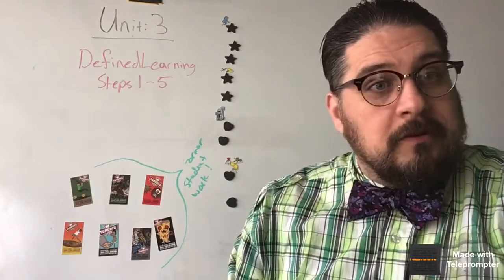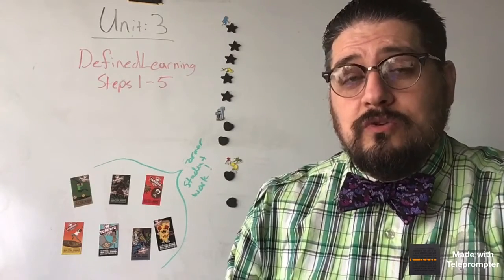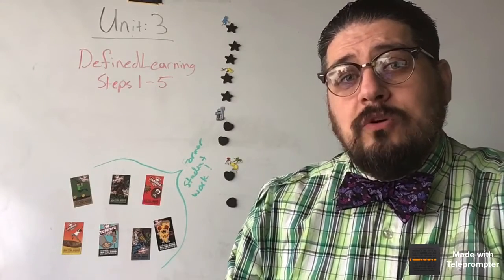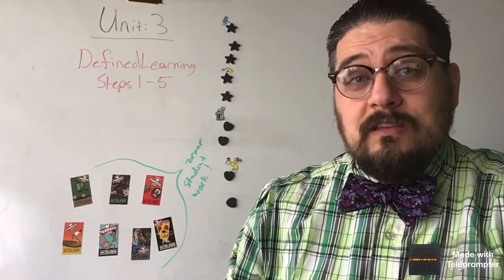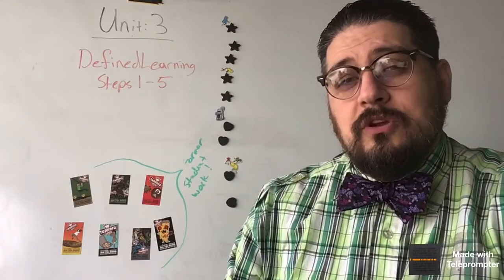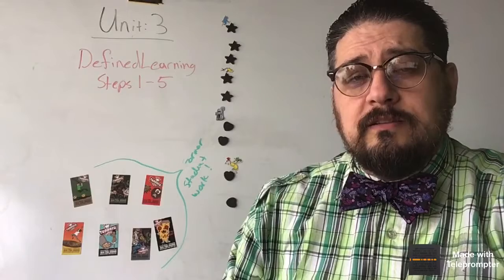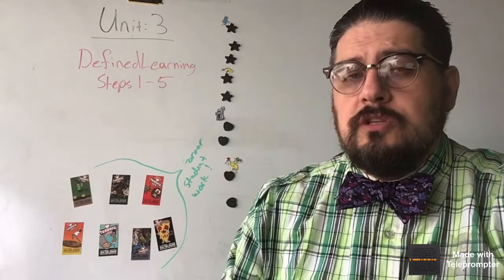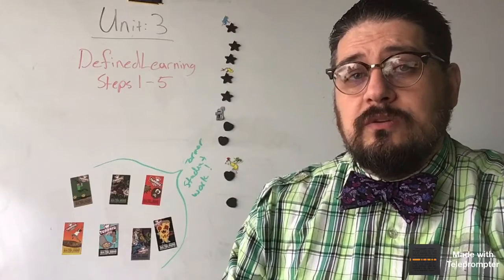trim 5165B02E 79F7 4B6D 82B4 D7EAC89C4F09